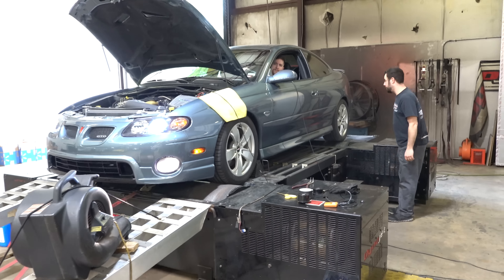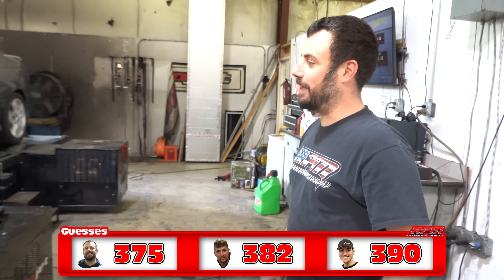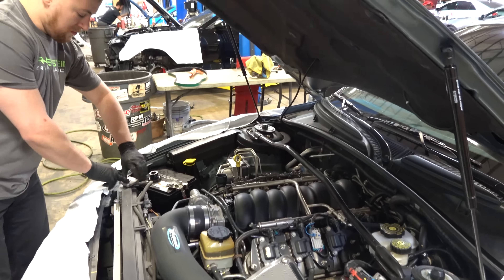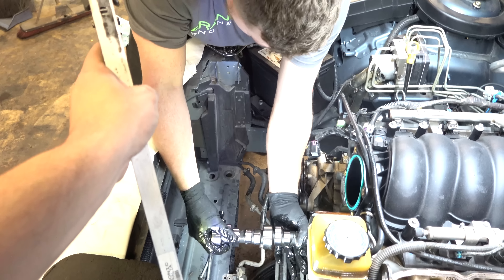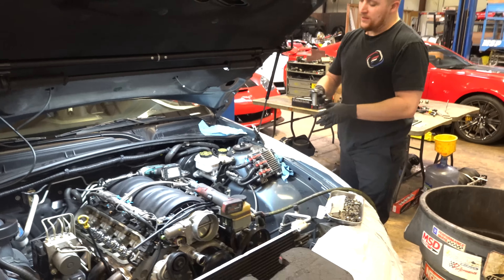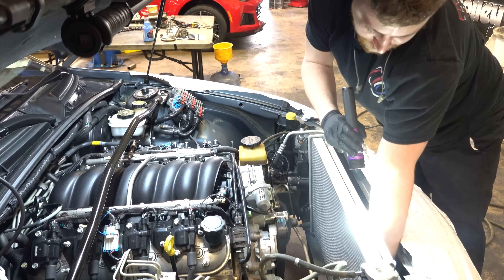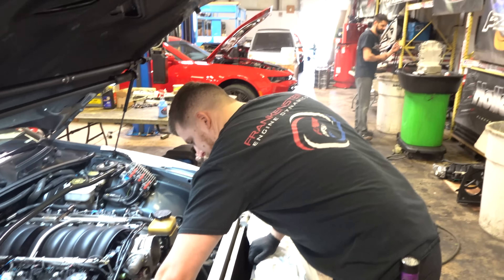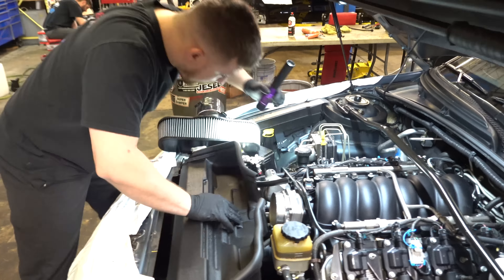How Much Horsepower Does A Cam Increase?